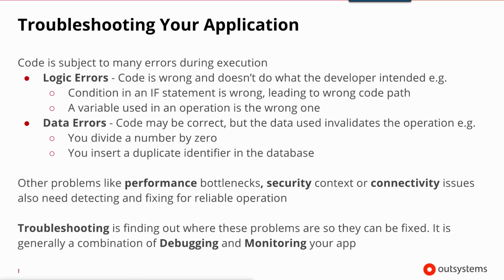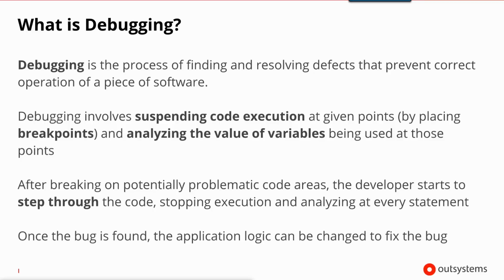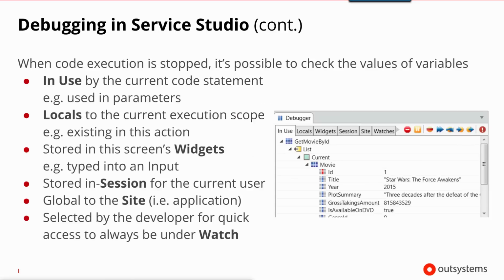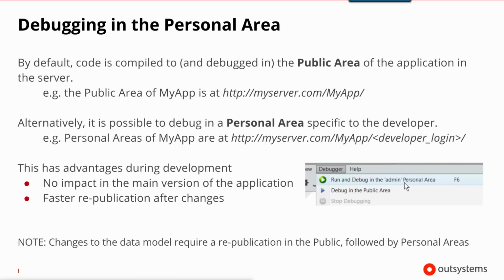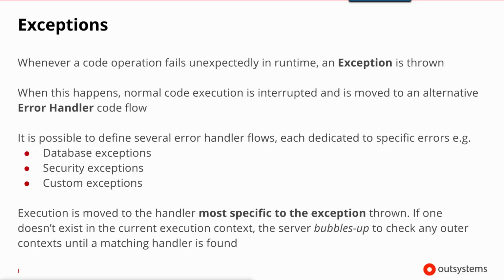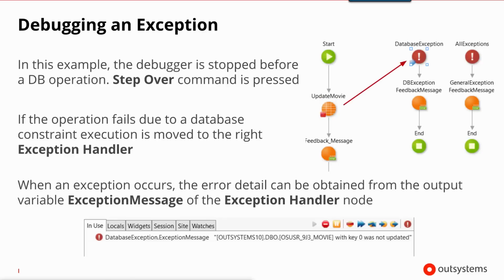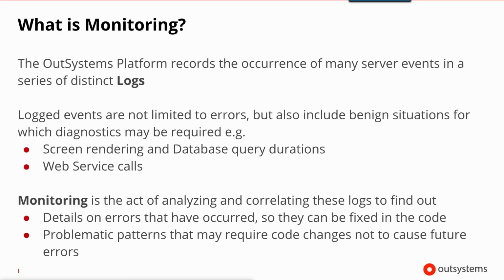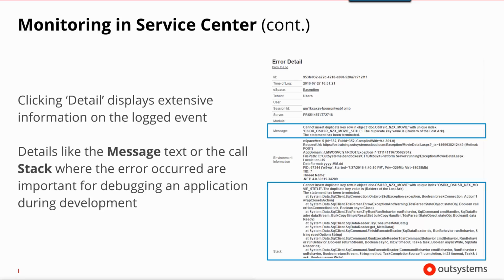10 Debugging and Monitoring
This video is part of the free "Developing OutSystems Web Applications" course, found